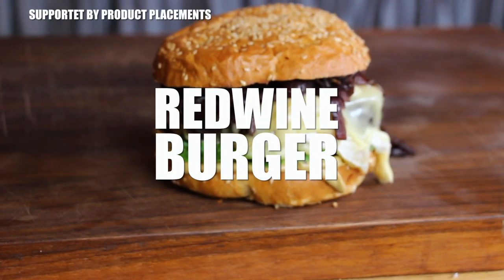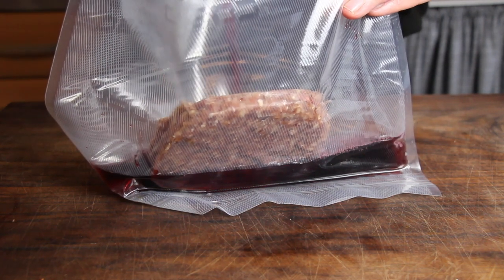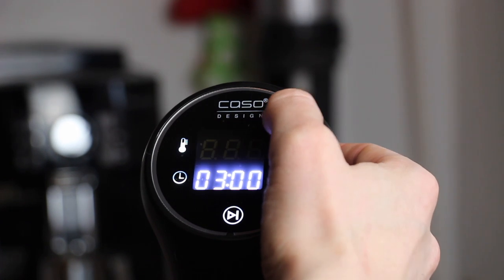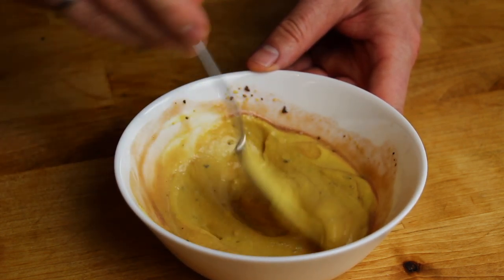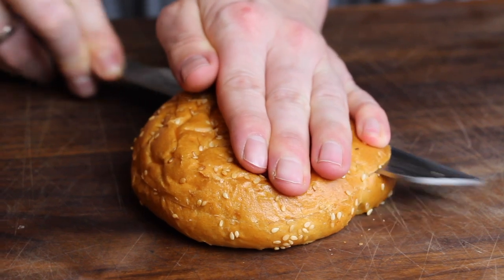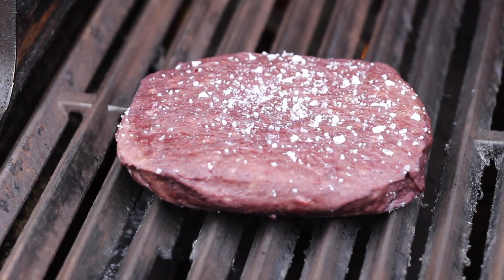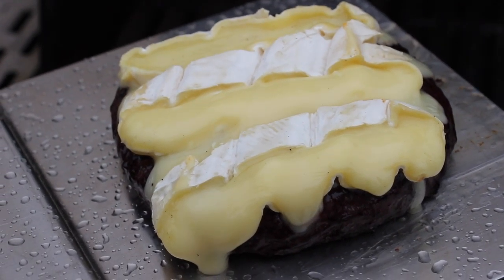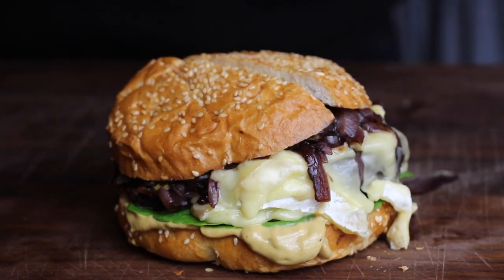RED WINE BURGER - english Grill- and BBQ-Recipe - 0815BBQ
RED WINE BURGER  - english Grill- and BBQ-Recipe - 0815BBQ. A great video-recipe for Grill and Smoker.

Ingredients:
a Black Angus burger patty
150 ml of red wine for the patty
1 tsp mustard
Jack n Smoke seasoning
2 cl red wine
3 medium sized onions
a shot of balsamic dressing
200 ml of red wine
3 tbsp smoked sugar

some salad
a bun

strong cheese